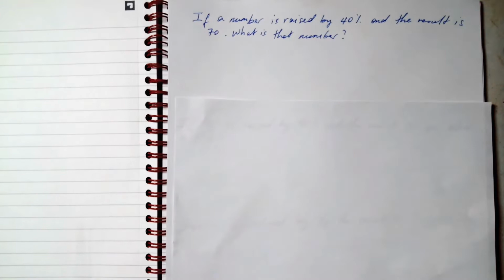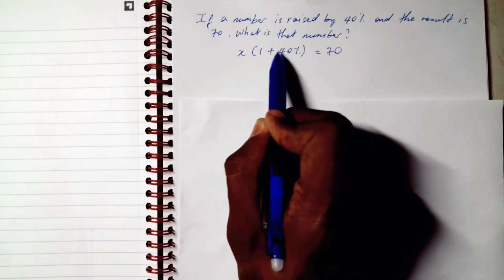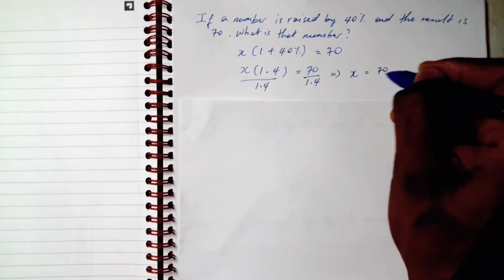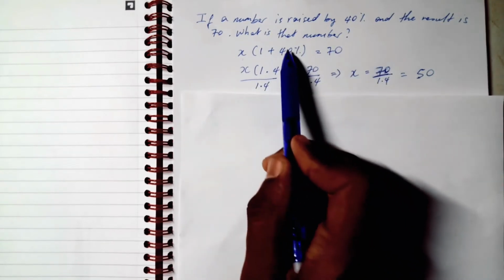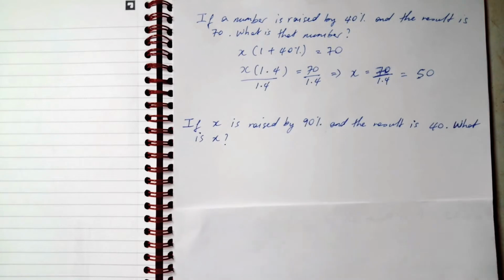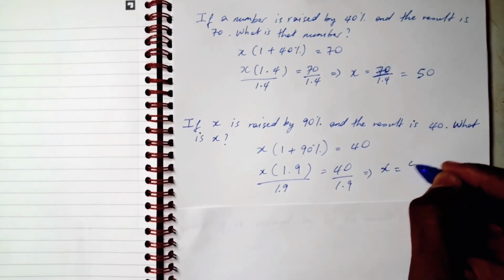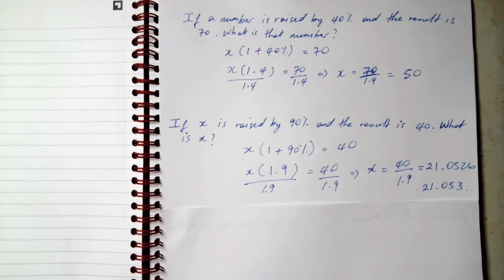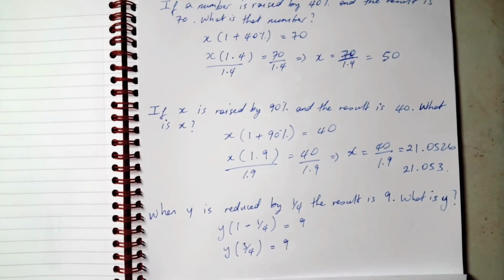Consumer Arithmetic - Percentage Increase & Decrease 3